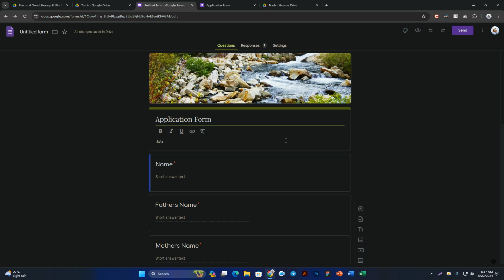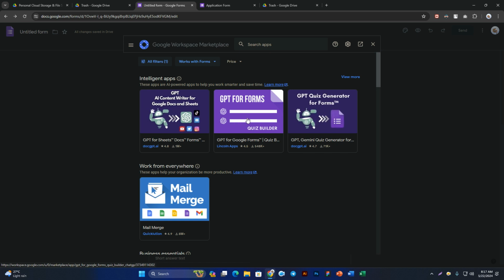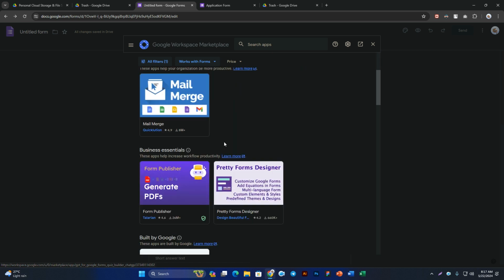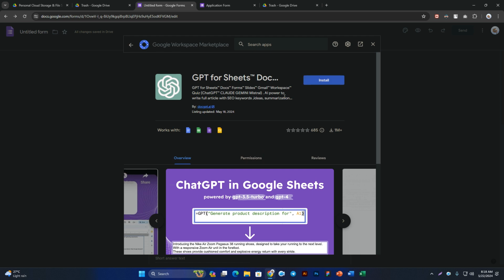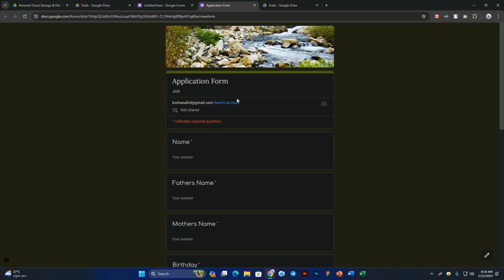How To Find Extensions Google Forms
In this video, you will learn How To Find Add On Google Forms. Enjoy It:)

Google Forms is a survey administration software included as part of the free, web-based Google Docs Editors suite offered by Google. The service also includes Google Docs, Google Sheets, Google Slides, Google Drawings, Google Sites, and Google Keep. Google Forms is only available as a web application - Wikipedia